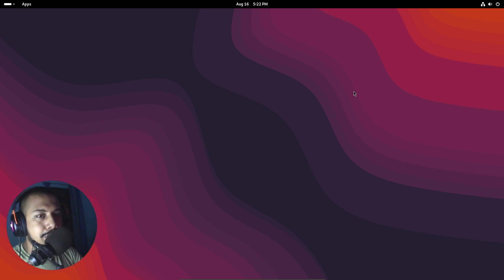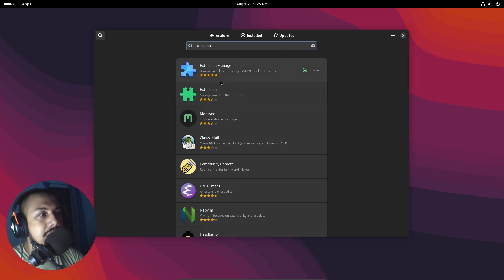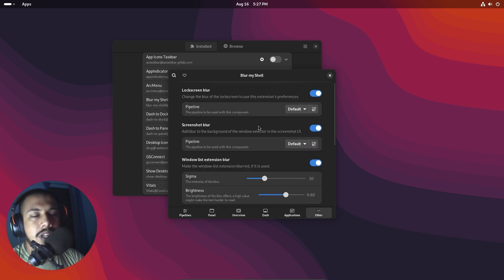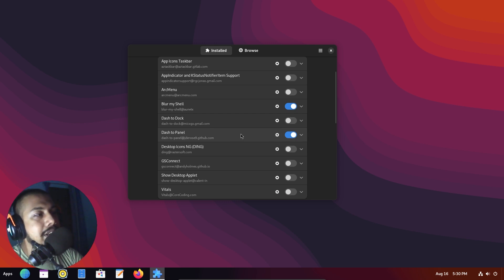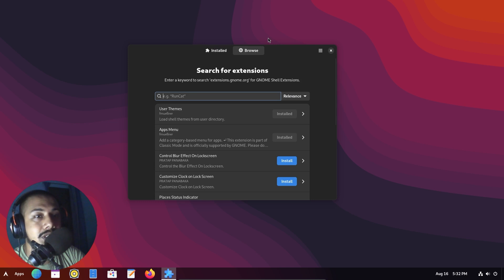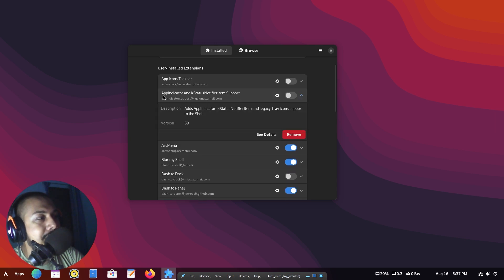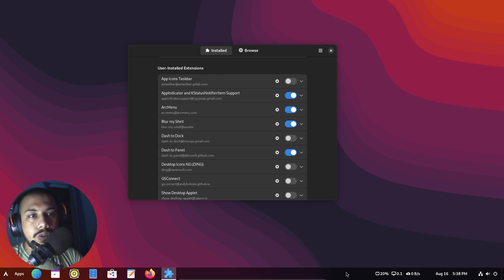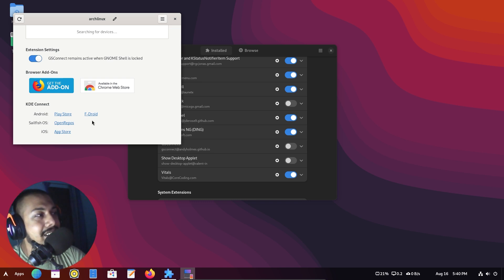Playing With Extensions | ft. Arch Linux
In this video, we explore the power of GNOME extensions on Arch Linux! Learn how to take your desktop experience to the next level with customizations that can boost productivity, add new features, and tailor your environment to your liking. We'll guide you through the process of finding, installing, and configuring some of the best GNOME extensions available for Arch Linux.

💡 What You'll Learn:

How to find and install GNOME extensions on Arch Linux
Must-have extensions for a personalized GNOME desktop
Tips for optimizing your workflow with GNOME extensions